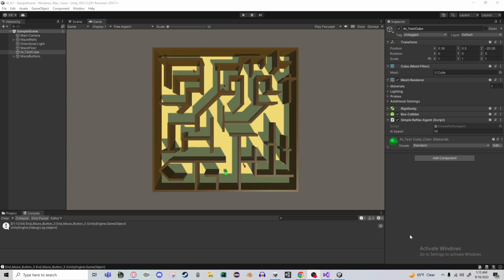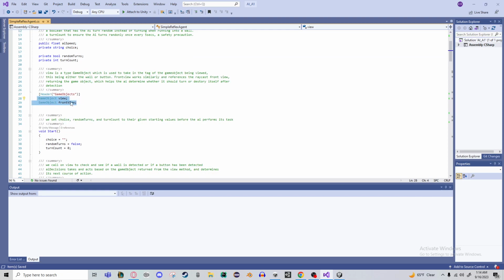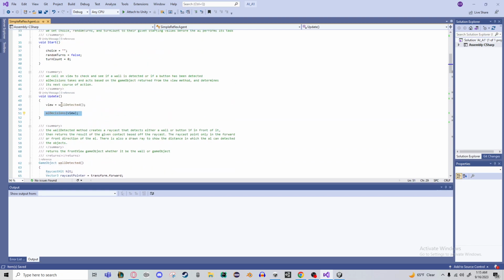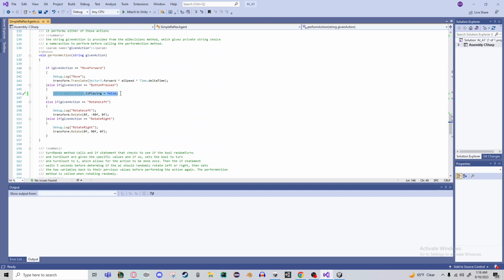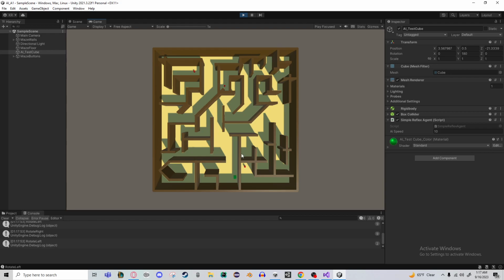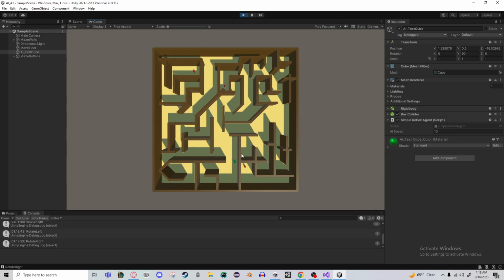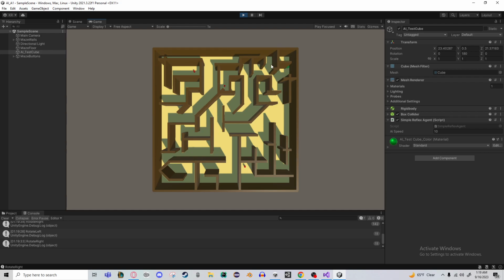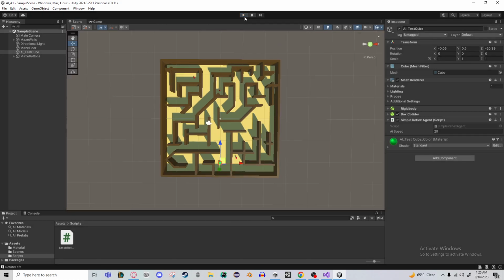Simple Reflex Agent